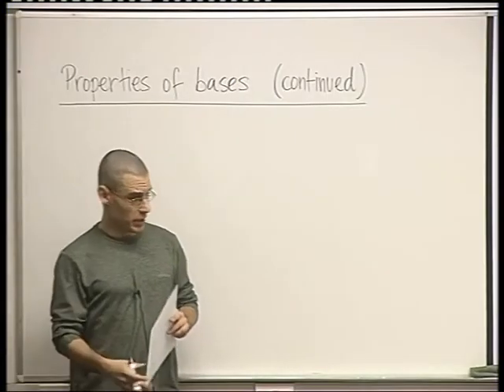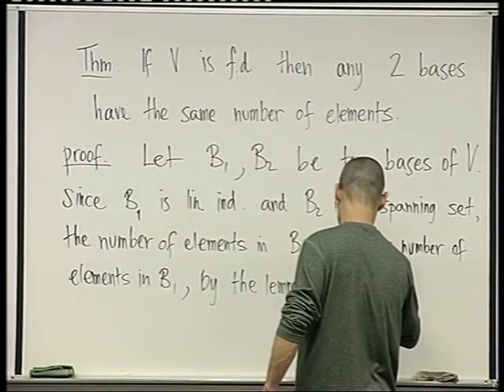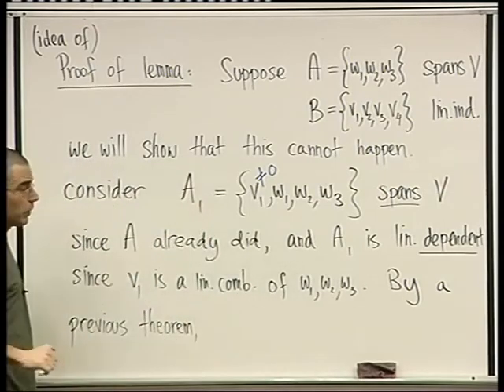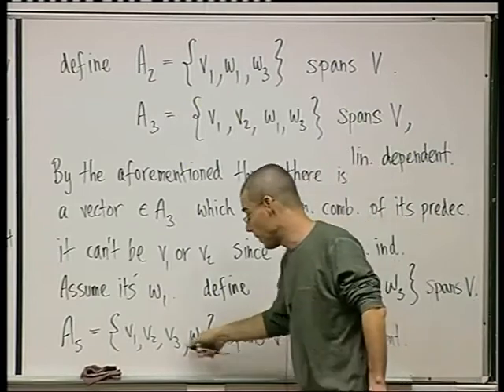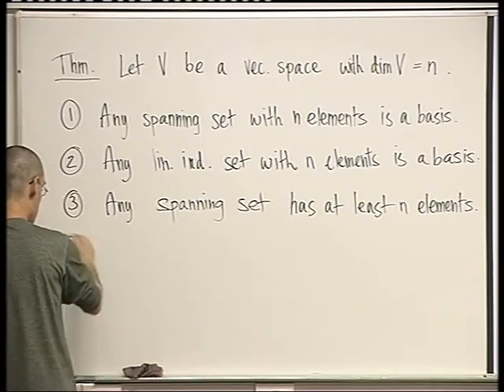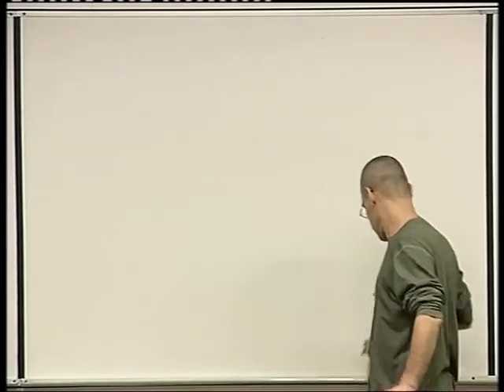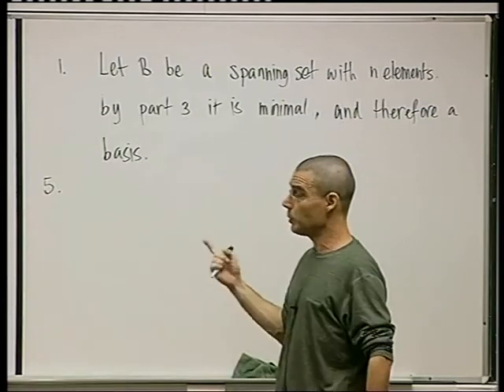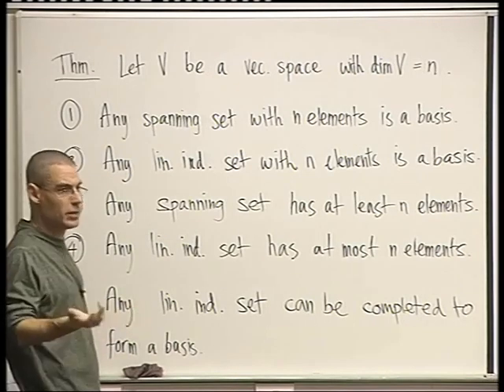35 - Properties of bases (continued)